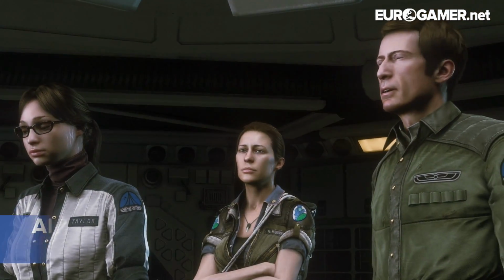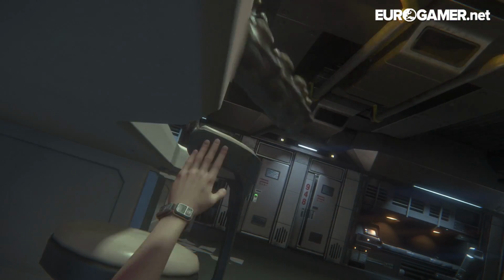Games of the Year 2014 - Alien: Isolation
Eurogamer video producer Aoife Wilson explains her game of the year decision here, with reference to Alien: Isolation's art direction, terrifyingly intelligent AI and just plain terrible hide and seekers.